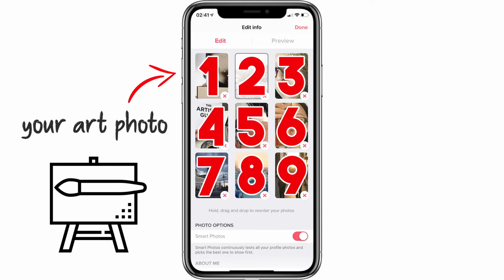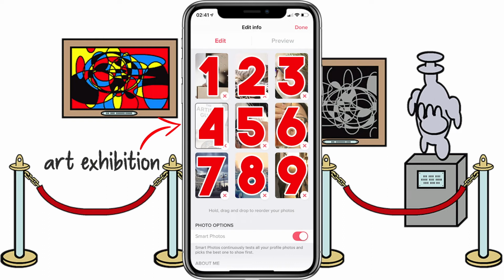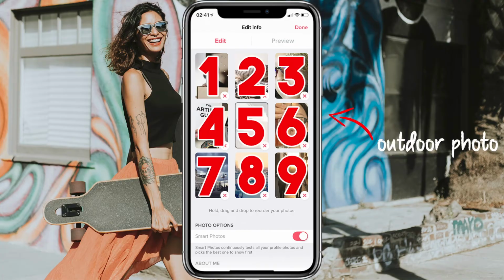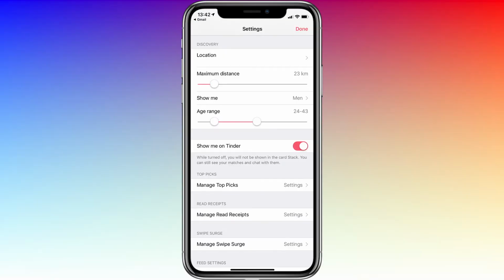How to Use Tinder as an Artist?? 😍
Struggling to grow your Instagram as an artist? Use this Tinder hack to grow your social media influence fast & free!

This content will be integrated in the article in as it is a way to grow your IG.

Launched in 2012, Tinder is now one of the top online dating apps worldwide. There are 2 billion views per day happening on Tinder - imagine how many people you can reach on Tinder! Don't miss out on this great opportunity to promote your art. In this video, I will show you how to step-by-step improve your Tinder profile to attract your audience.